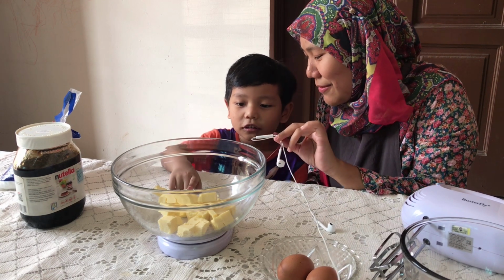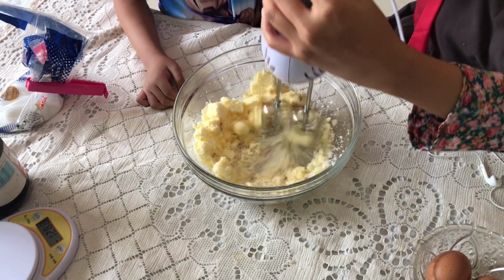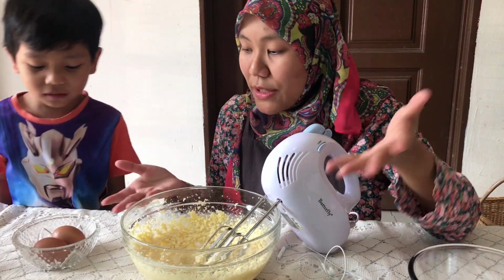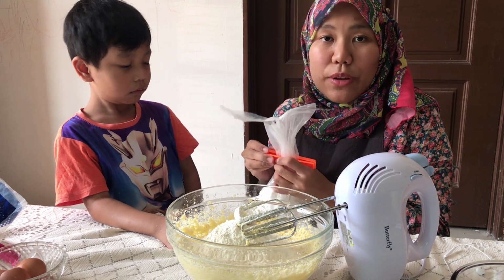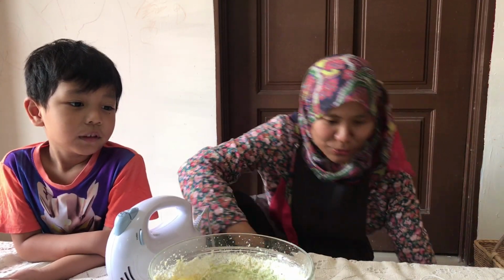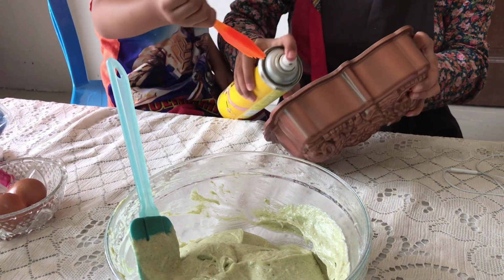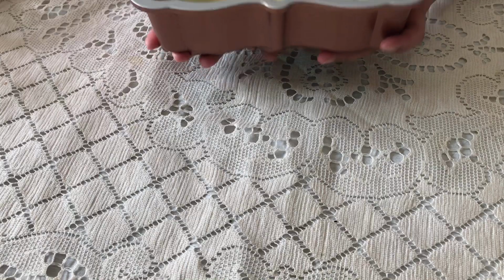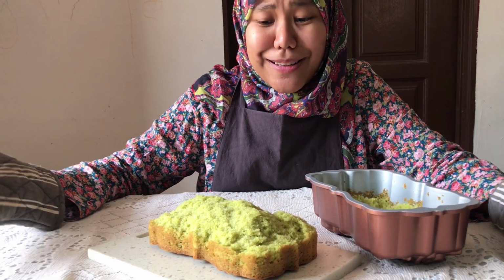BAKING WITH KID: PANDAN GULA MELAKA (cake base)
Despite by the fail attempt to have that beautiful wildflowers press on my cake, the pandan cake turns out fluffy and aromatic. As usual, it was a hit even the outcome was a disaster!

Other than this loaf pan, you can safely bake this in an 8" round pan. If you want to bake it in a 9" square pan (like my previous basic butter cake, banana walnut cake and carrot walnut cake videos), you can DOUBLE the recipe.

Pandan Gula Melaka (cake base in loaf pan)

125g salted butter (I'm using Ballantyne)
120-175g castor or fine sugar (according to your preferred sweetness level)
1 tsp vanilla bean paste (you can simply omit or substitute with vanilla essence)
2 large eggs (grade B also can)
175g self raising flour (you can substitute this with cake flour or superfine flour and add 1 tsp baking powder)
80g of coconut milk or coconut cream extract
20g of saturated fresh homemade pandan extract